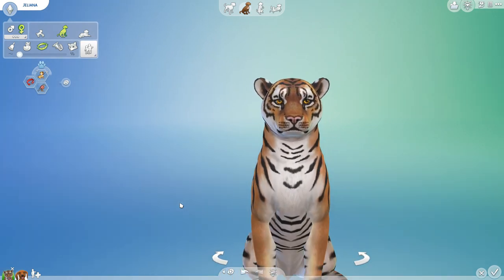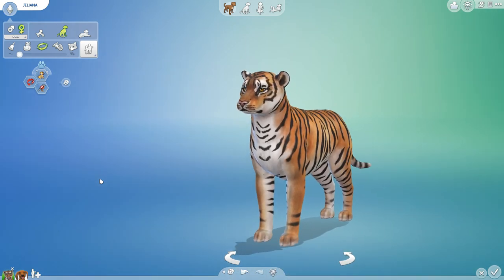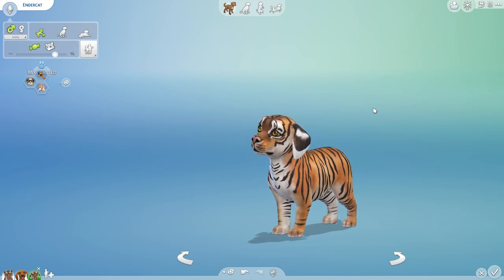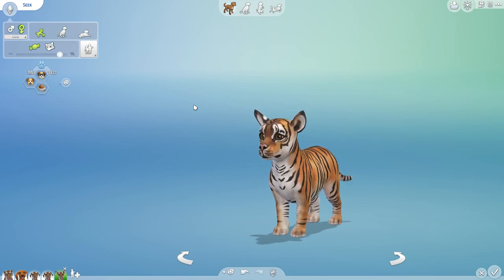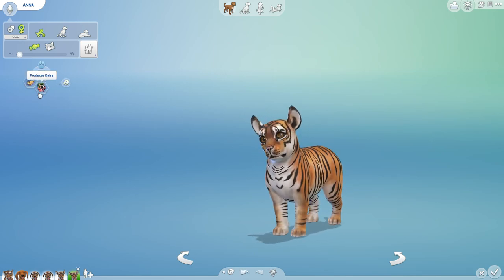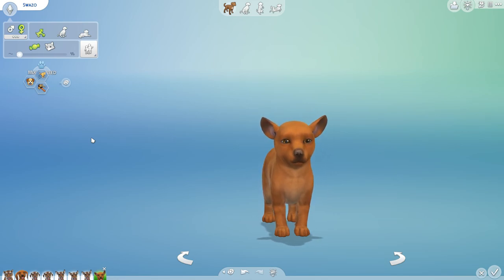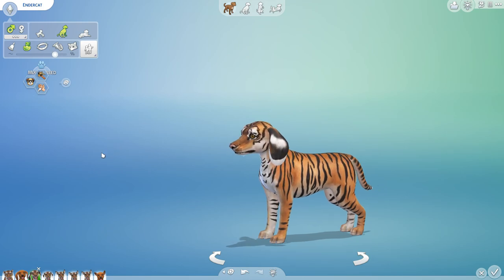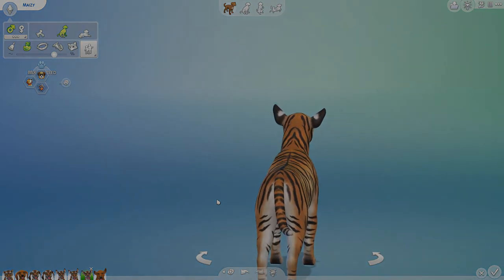A Litter of TIGER x DACHSHUND Cross-Breeds?! 🐯💕🐶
🌿💚 Stay curious!! 💚🌿